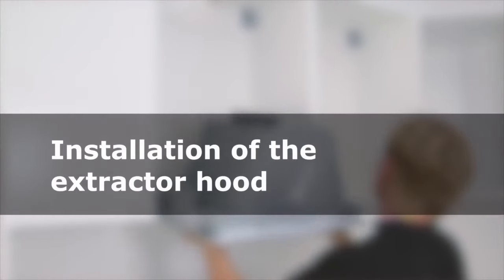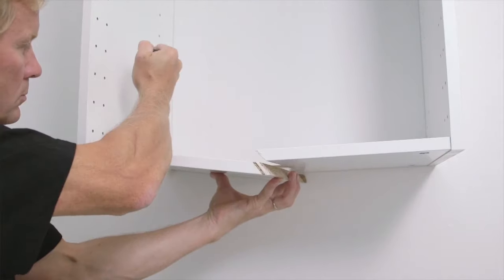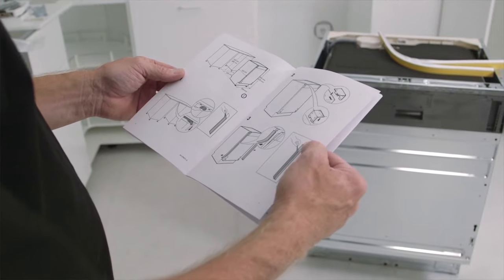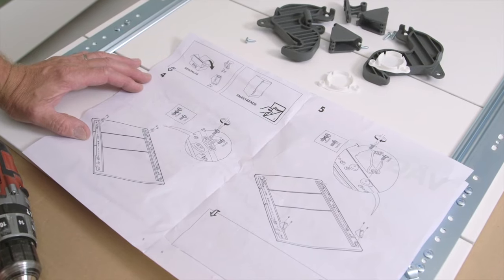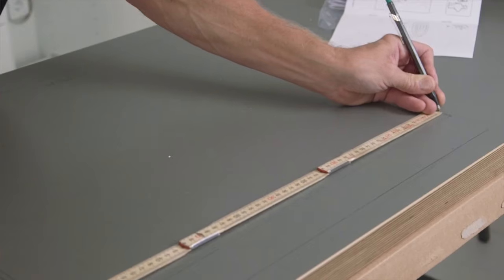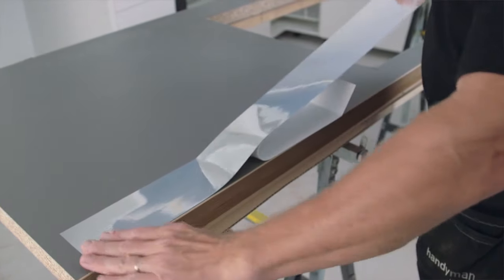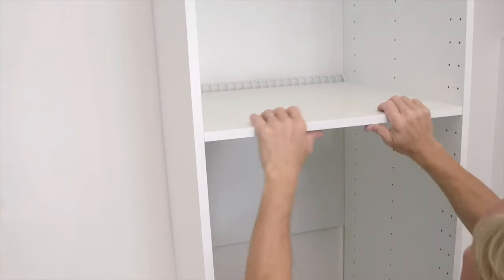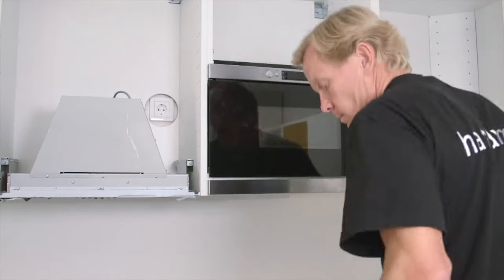IKEA METOD Kitchen Installation 5/7 - Installing appliances, hob and sink | IKEA Australia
An instructional video on how to install your IKEA kitchen appliances, hob and sink.